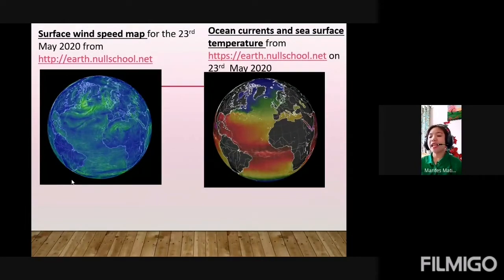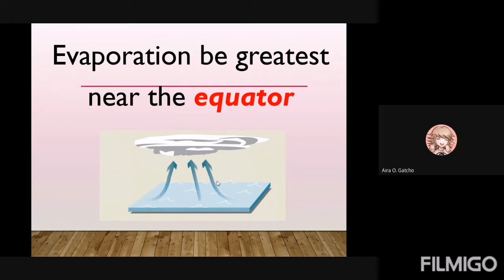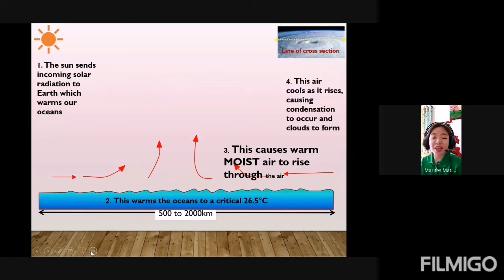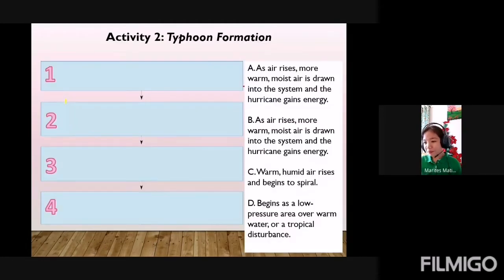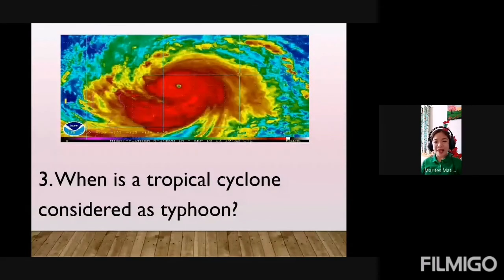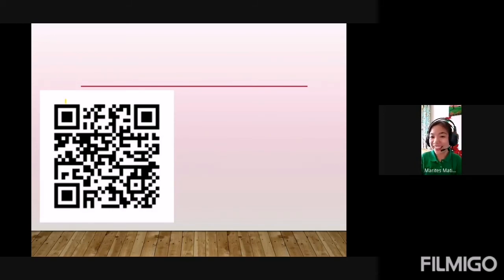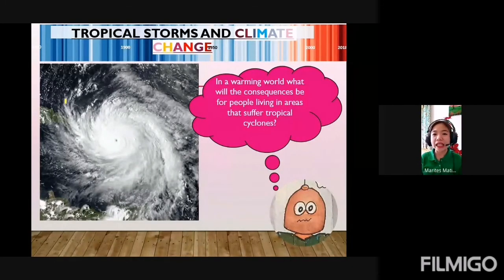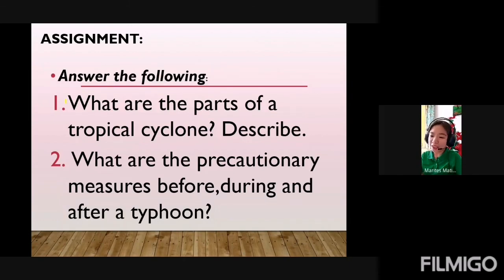SCIENCE 8 QUARTER 2 WEEK 4 TYPHOON FORMATION